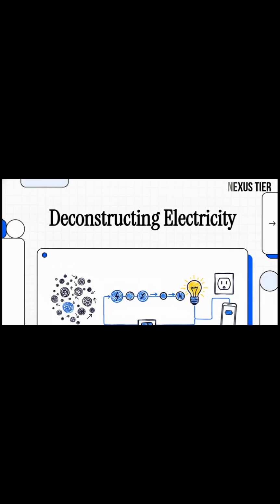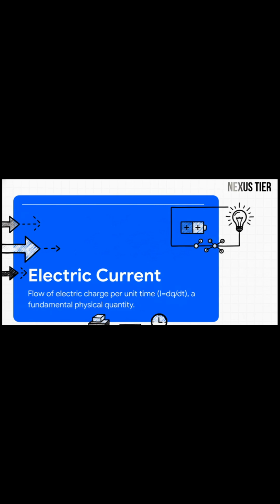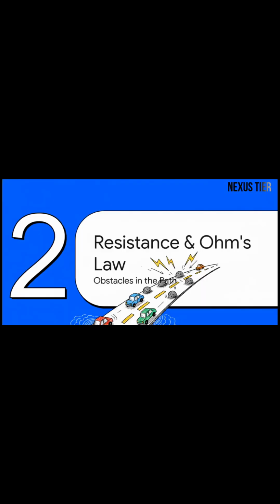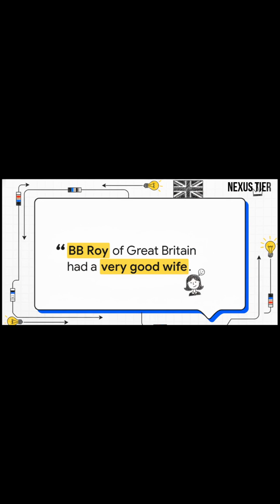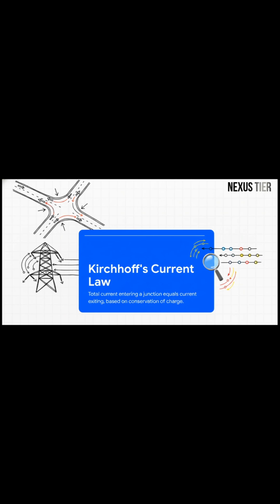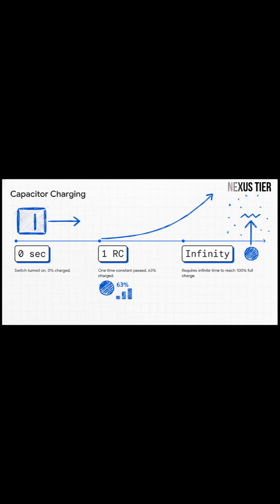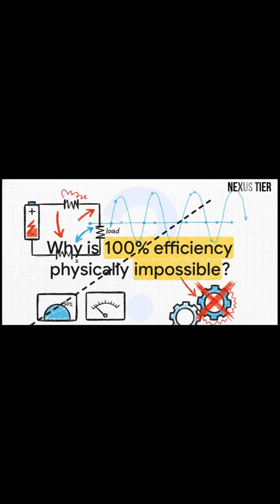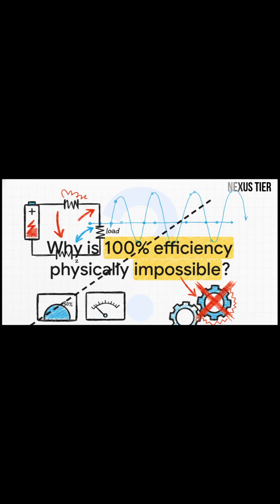CLASS 12 CURRENT ELECTRICITY QUICK REVISION/PHYSICS/CLASS12/SUBSCRIBE